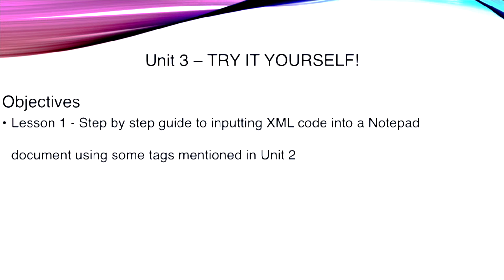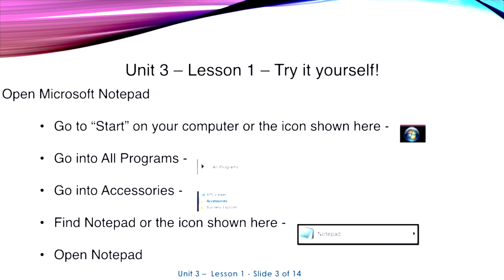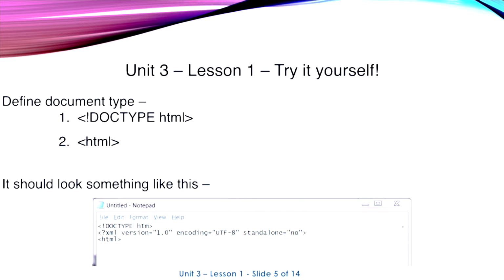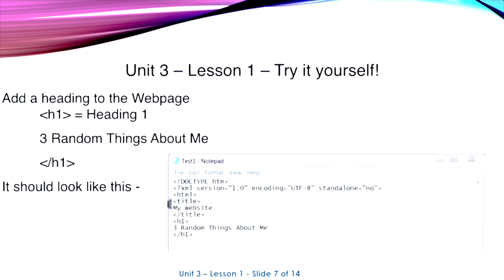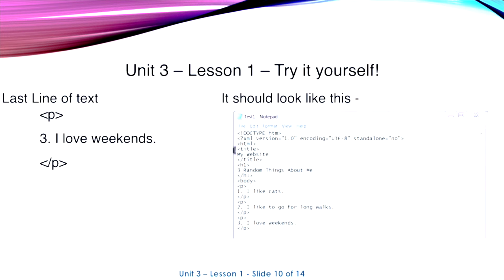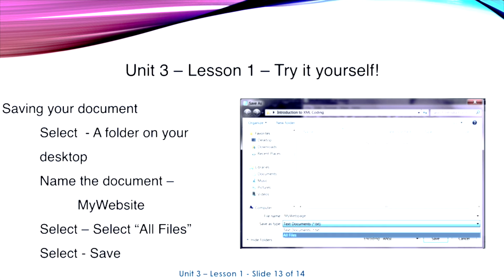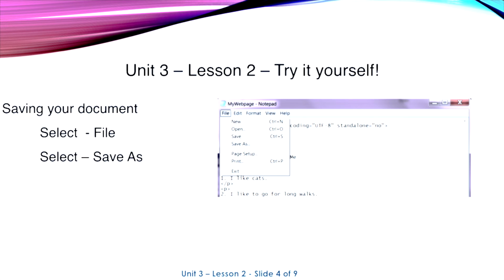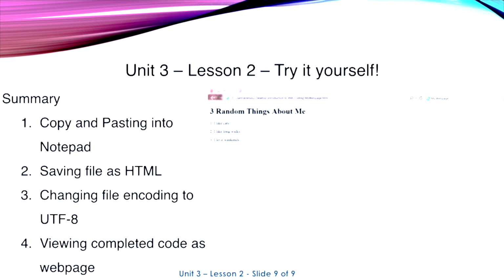Unit 3 Try It Yourself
This is Unit 3 Try it yourself.

Follow Kira through a step by step tutorial on writing your first XML code.